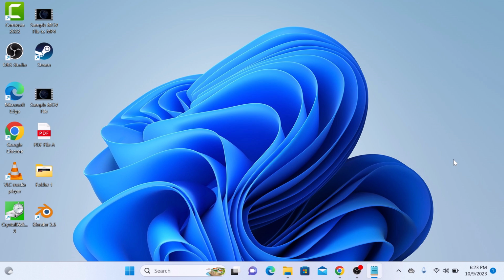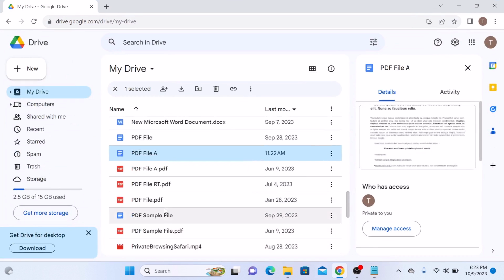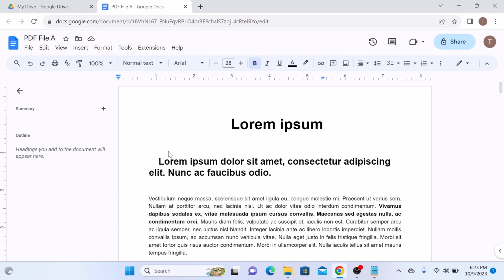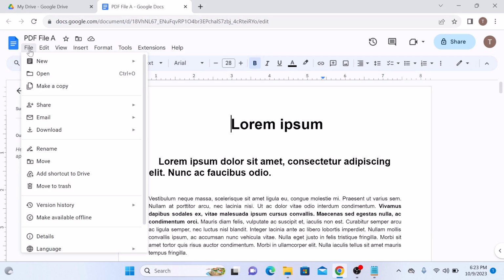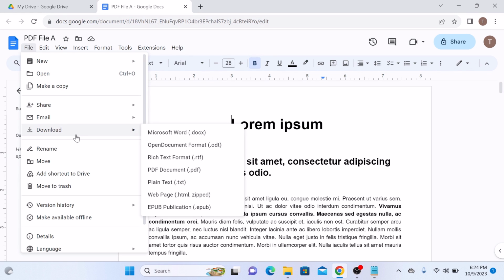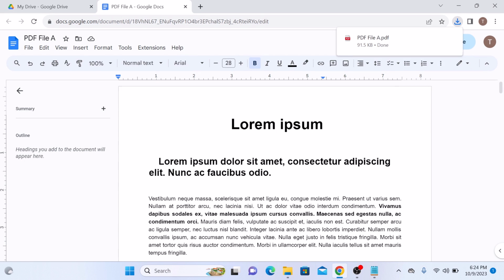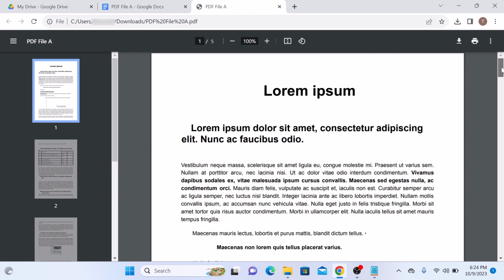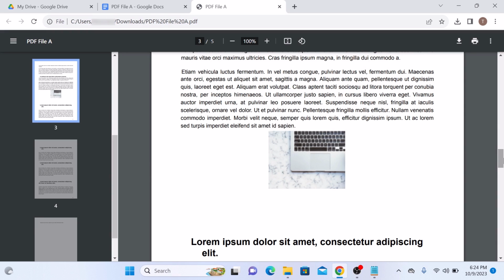How to Insert PDF File in Google Docs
This video guides about how to insert pdf file in google docs.

Adding a PDF to Google Docs is helpful because it lets you combine different types of documents in one place, making it easier to organize, share, and collaborate with others.

To learn how to insert pdf into google docs, simply follow the step-by-step guide.

Here are the Steps to Put a PDF in Google Docs:

1. Open Google Drive and make sure your are logged in to your google account.

2. Click on the "New" button in the top left corner.

3. Select "File upload" from the dropdown menu and select the PDF file that you want to insert into google docs.

4. Right-click on PDF file and then hover your cursor over "Share" and then click on "Copy Link" from the menu.

5. Paste the Link of PDF in google docs document and press Tab to show only PDF file name.

So that's how to insert pdf file in google docs. If you face difficulty adding pdf into google doc then ask me in the comments section below to get the prompt reply.